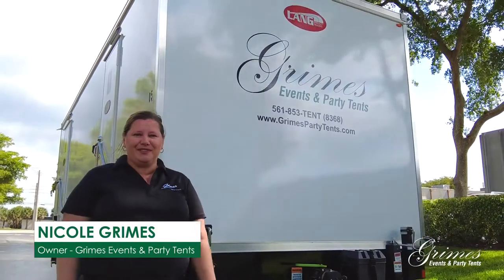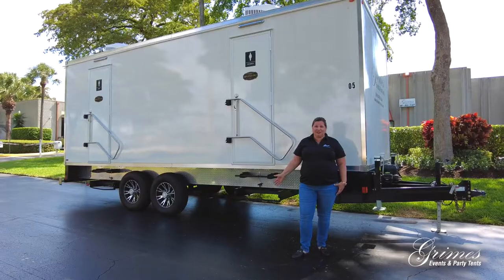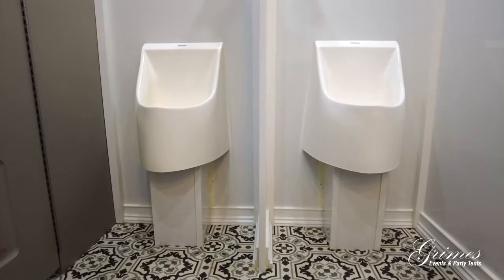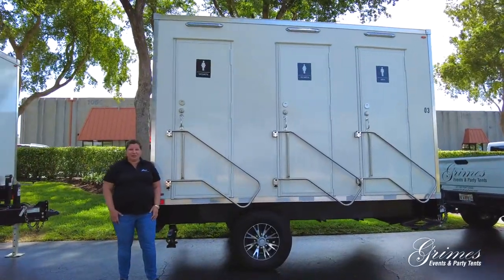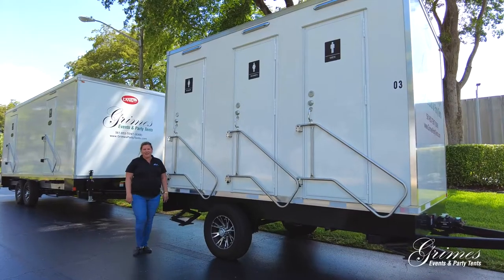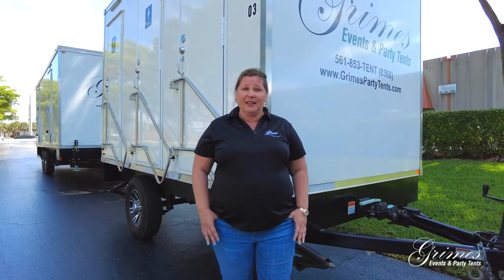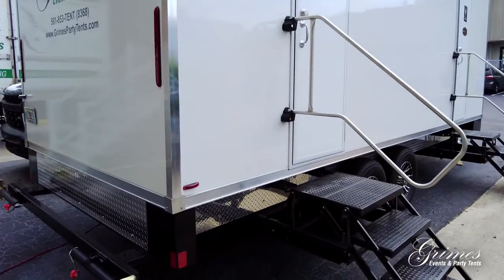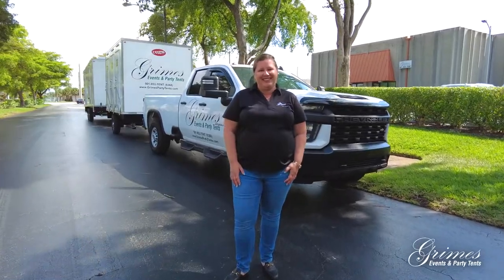Luxury Restroom Trailer Rentals | Grimes Events & Party Tents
Grimes Events & Party Tents is pleased to offer luxury restroom trailers for your next outdoor event! Our 3 and 5-stall restroom trailers come equipped with heating and cooling as needed, hot and cold running water, self-leveling jacks, and a custom vinyl skirt. The 3-stall restroom trailer offers individual spaces, each equipped with LED lighting, Bluetooth speakers, and its own sink!